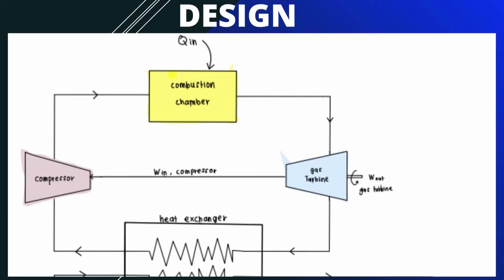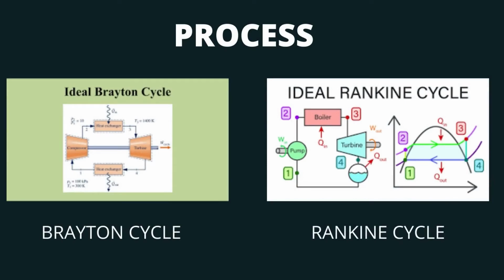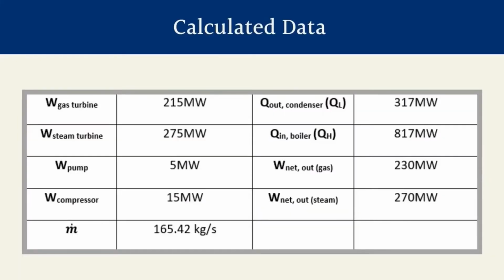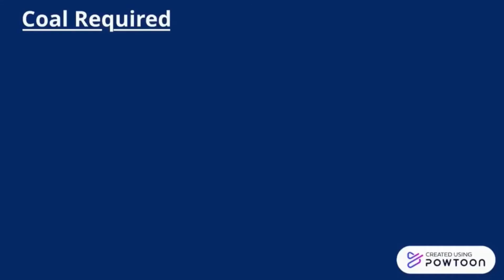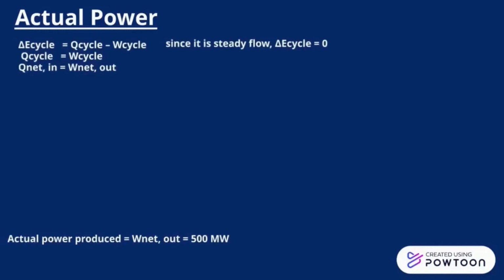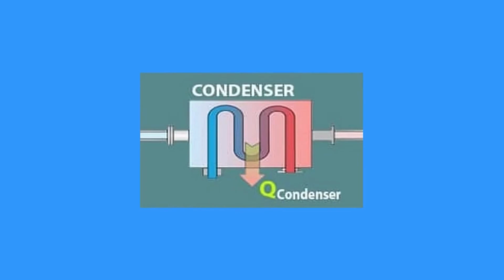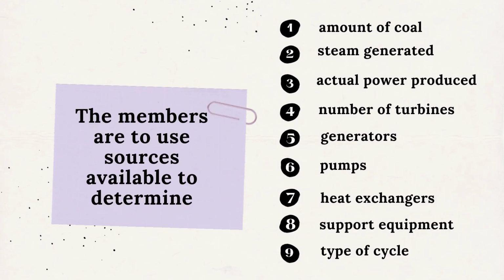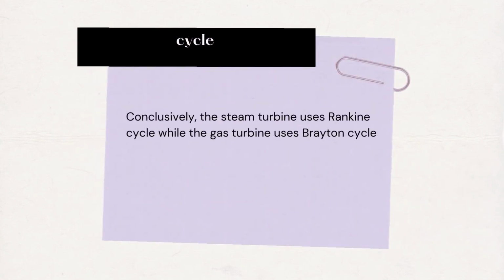Integrated Project Chemical Engineering Thermodynamics 1 (CEB 1072) - Group 1-K